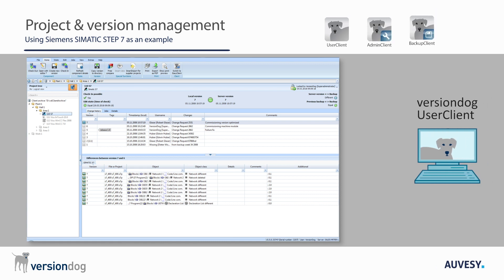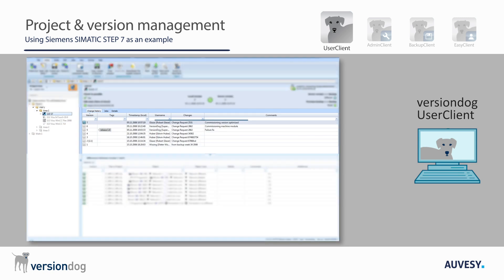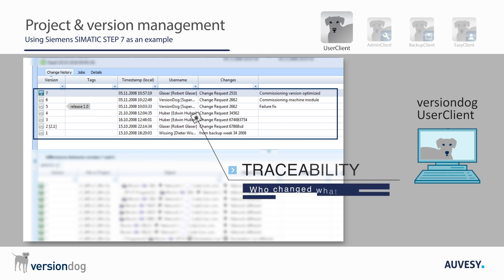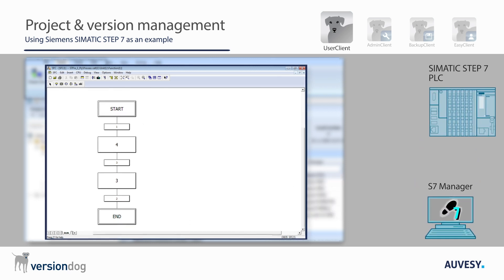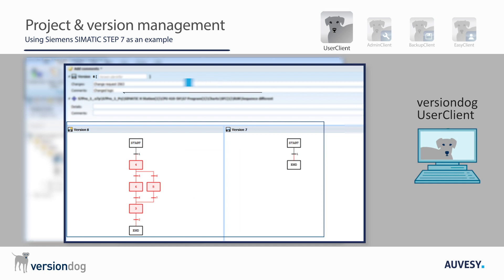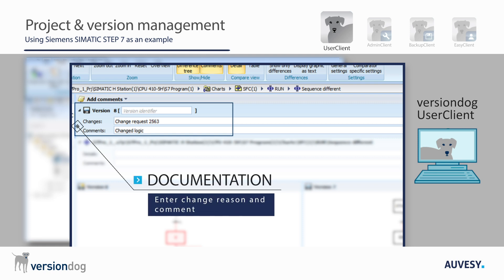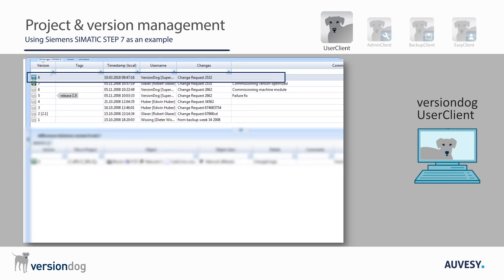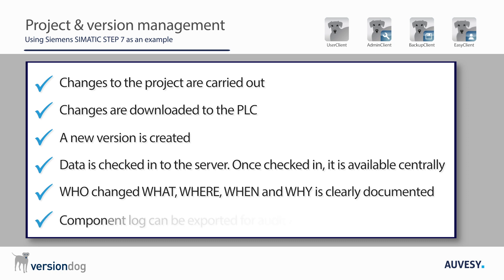Manage all your control program projects with versiondog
The standard versiondog workflow for editing programming projects is demonstrated here for Siemens SIMATIC S7, but it is the same workflow for all devices, regardless of manufacturer.